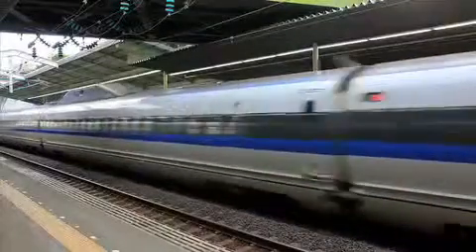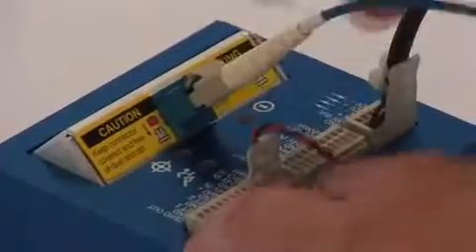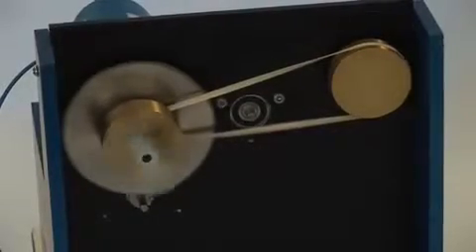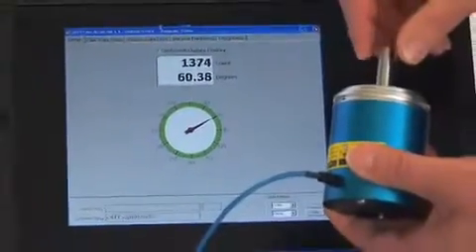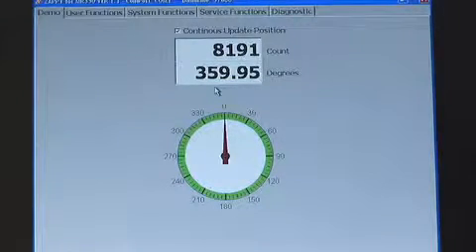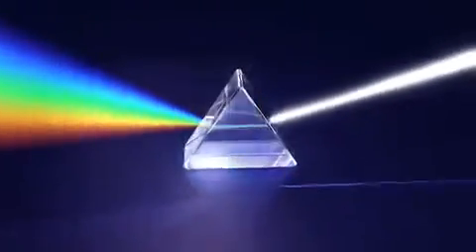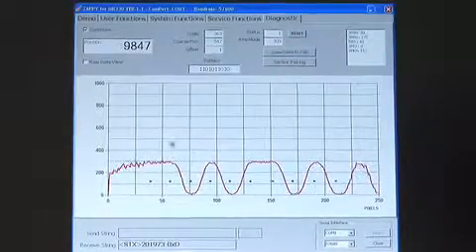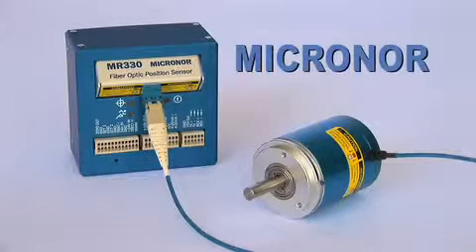Sensor de posição de fibra óptica imune a interferências 300 m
Intrinsecamente seguro para uso em minas, atmosferas gasosas ou de poeira, o MR330 opera livre de interferências em distâncias superiores a 300 m, sendo imune a qualquer interferência eletromagnética, como relâmpagos, radiação, campos magnéticos e outras condições ambientais adversas. Possui resolução de 14 bits, codificador rotativo de posição angular absoluta de 0 a 360º, resolução de velocidade superior a 2.500 rpm e interfaces embutidas para máxima compatibilidade do sistema e utilitários, como SSI, USB, RS-485 serial, Modbus RTU, duas saídas analógicas de 4 a 20 mA e ±10 V e dois pontos de ajuste digitais.